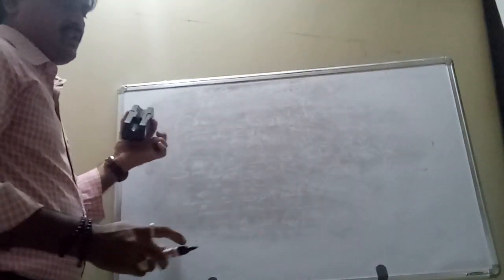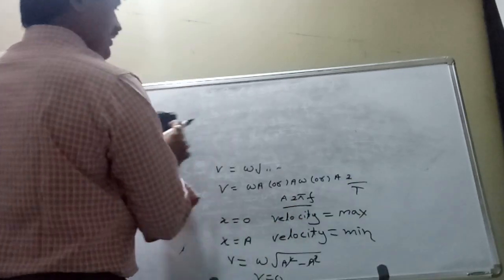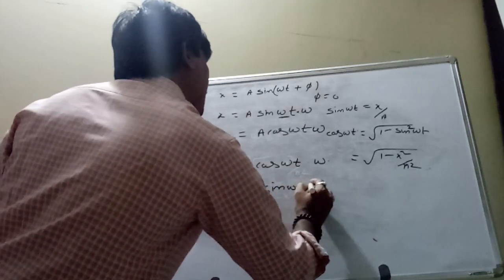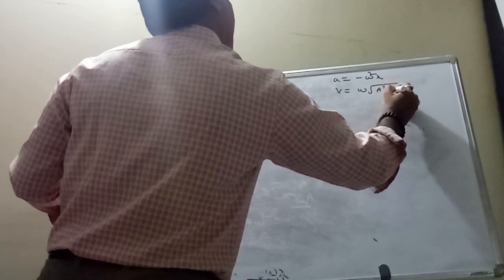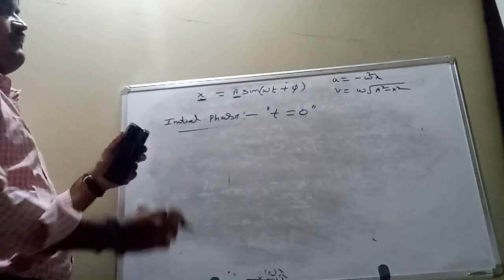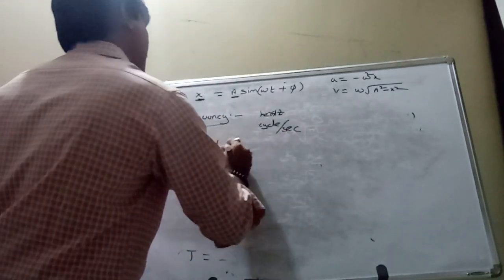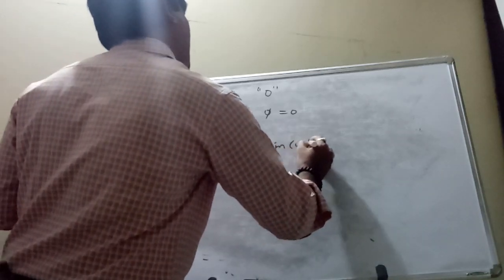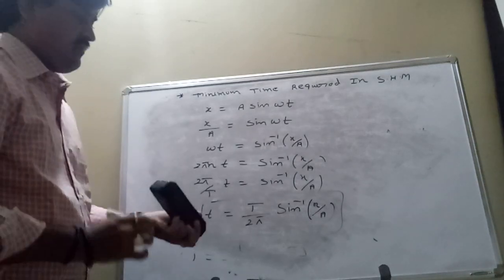,Velocity of S. H. M, acceleration of S. H. M, Important Termes Connected with S. H. M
Velocity of S. H. M, acceleration  of S. H. M Termes of S. H. M Displacement, Amplitude, phase, Initial phase, Time period, Frequency